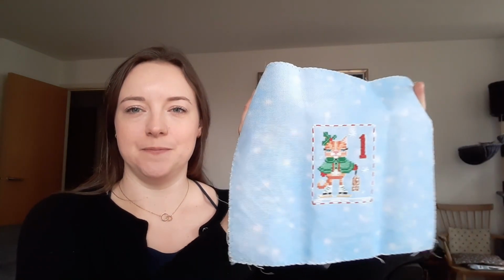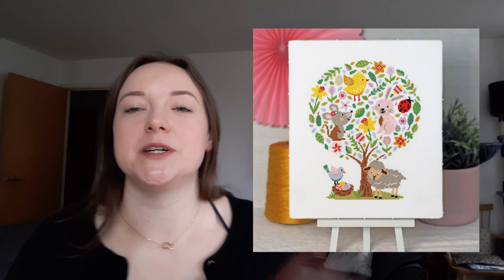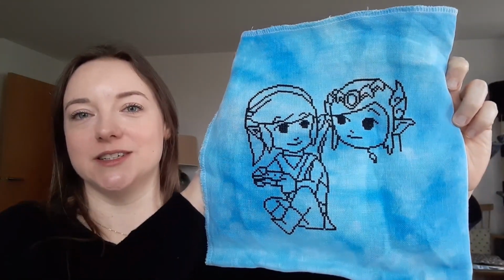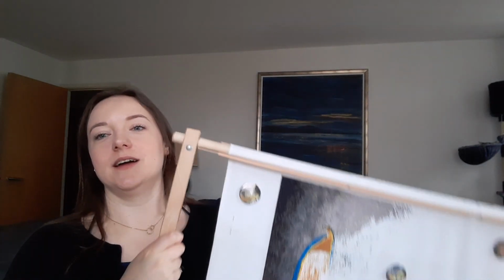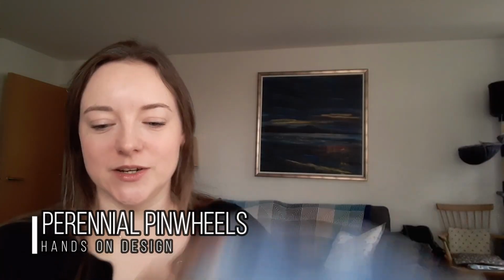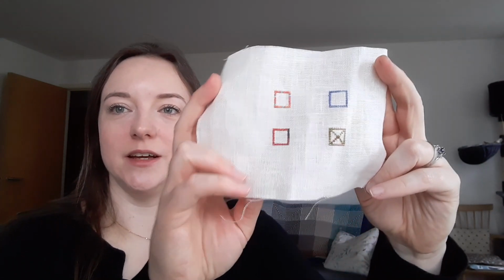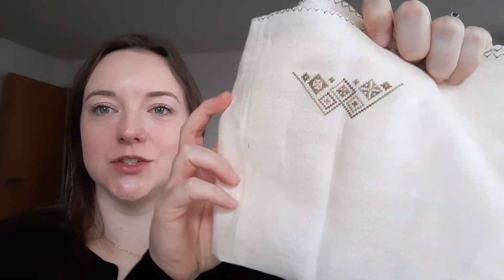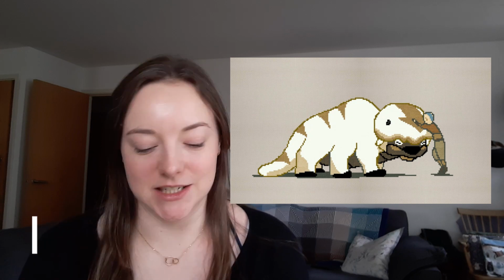Flosstube #8 - September Wrap Up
This is my September wrap-up with new starts, WIP updates, a finished object and some homemade project bags. Hope you all have a spooky month and happy stitching!

Jingle written and performed by my amazing sister.

Zelda and Link by Unique Door Sign

Stitchy Kindness